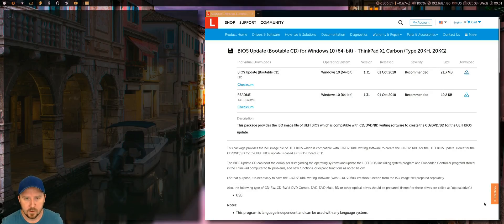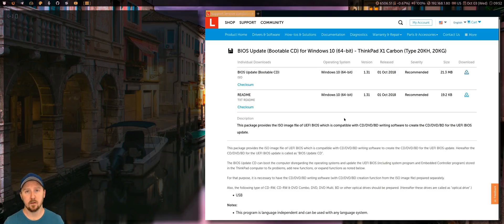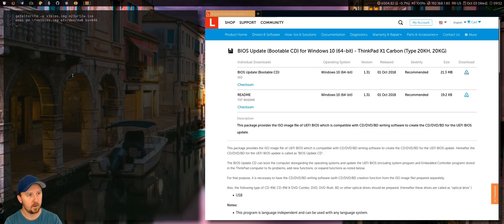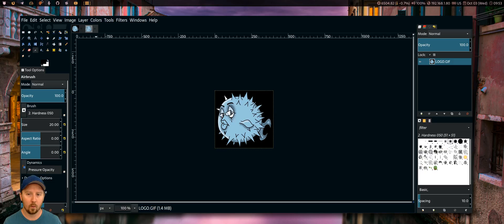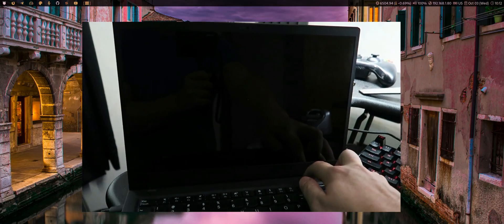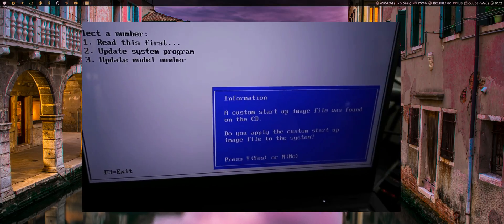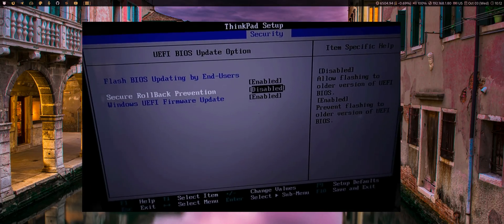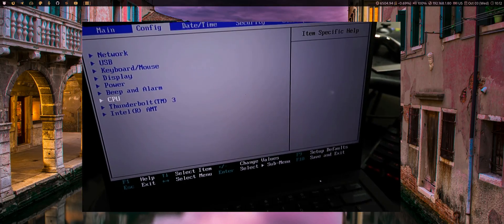How to flash ThinkPad BIOS with a custom logo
ThinkPads let you customize the BIOS logo when flashing BIOS updates.
Here's how to make it look pretty (I've used an OpenBSD puffy).